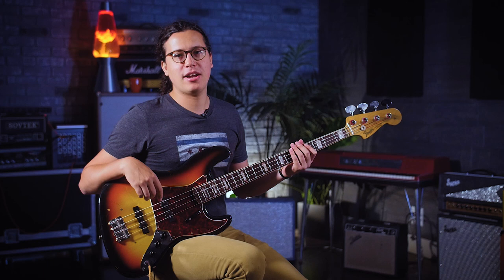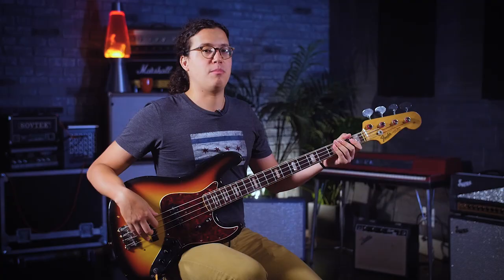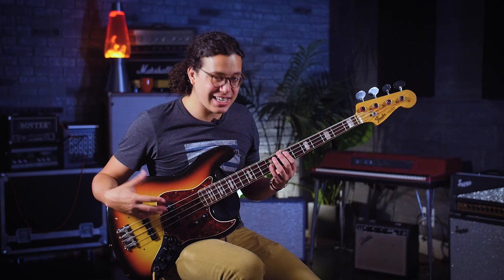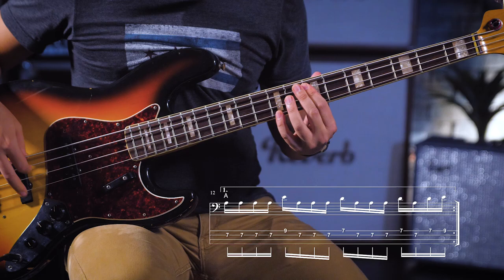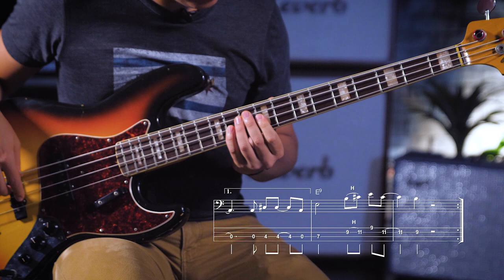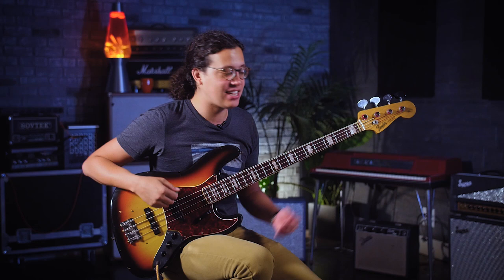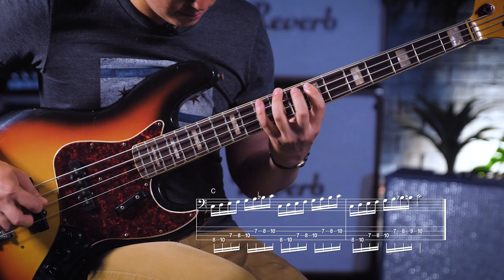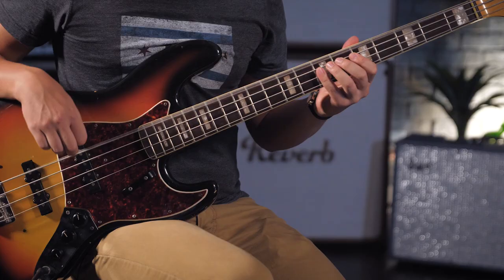Bass Guitar Techniques of Led Zeppelin's John Paul Jones | Reverb Learn to Play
Treat yourself or find the perfect gift for your favorite music maker. Led Zeppelin bassist John Paul Jones managed to stand out in a band with Jimmy Page, John Bonham, and Robert Plant (which for music fans, is no small feat.) From his life as a session musician, through the Zeppelin years, and more recently with Them Crooked Vultures, his grooving rock basslines inspired Jake to dig into some of the theory and technique that make these riffs and lines timeless.